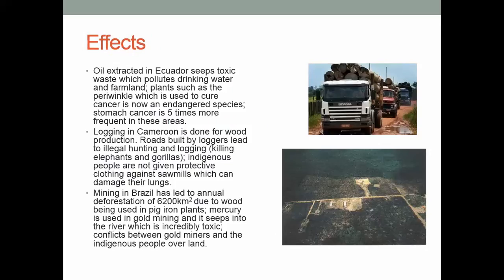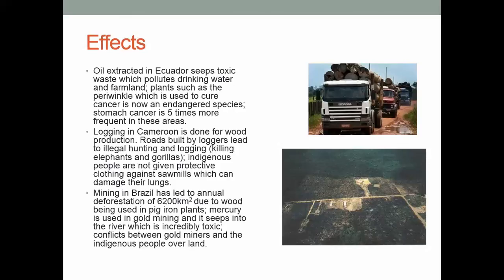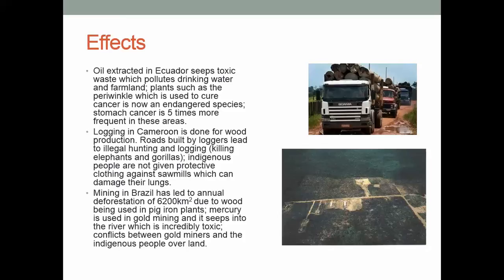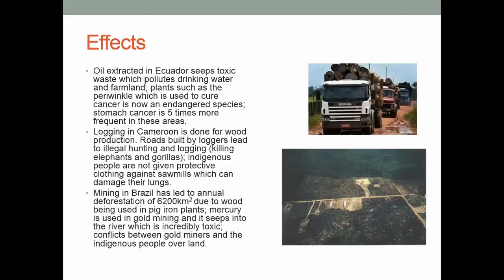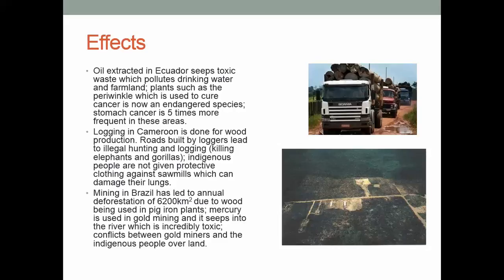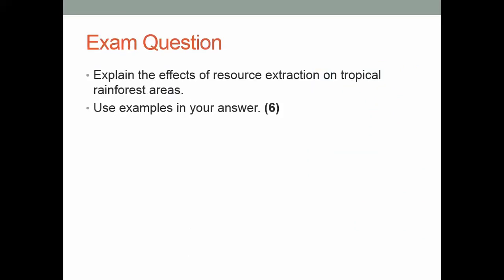L8 Effects of resource extraction